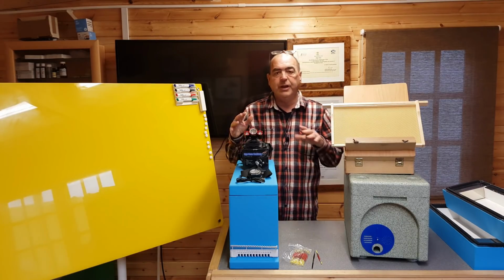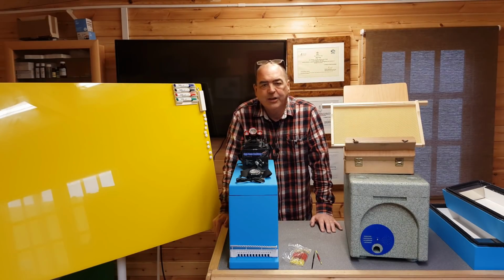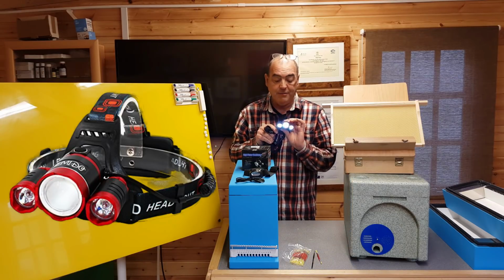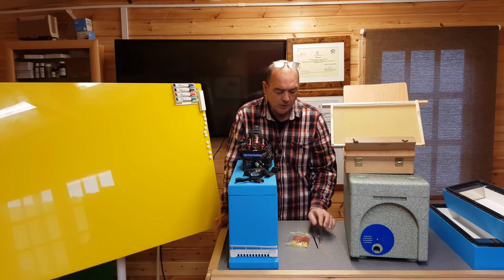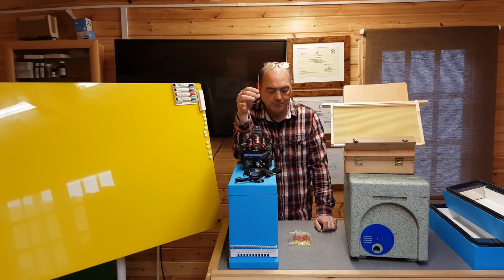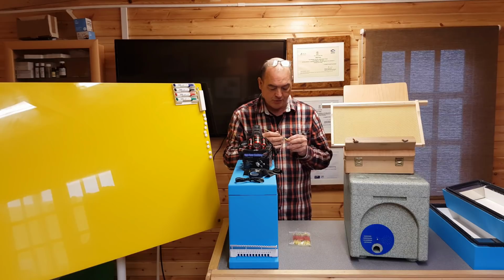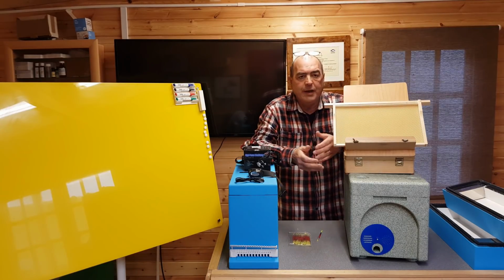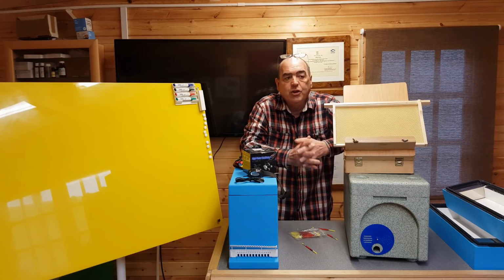Queen Rearing From The Very Beginning Part 3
Part 3 of the Queen Rearing series covering lighting and grafting tools.

Samsung S8
Neewer Tripods

 Feel Free To send me stuff I Love Coffee!!